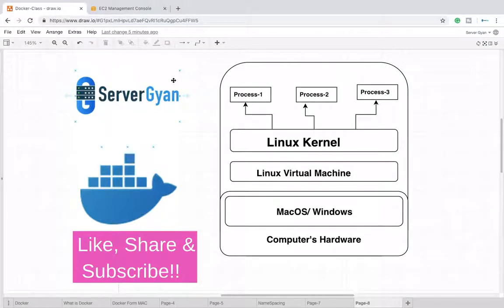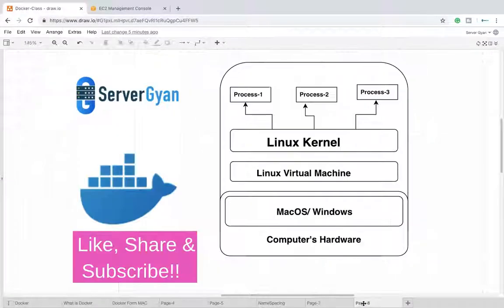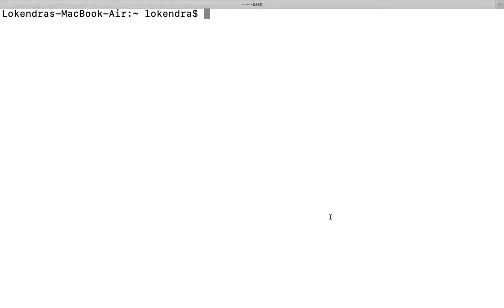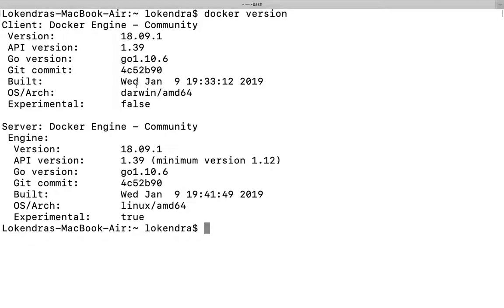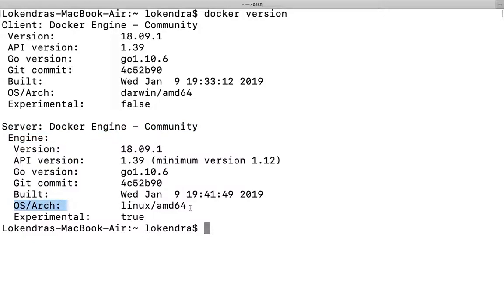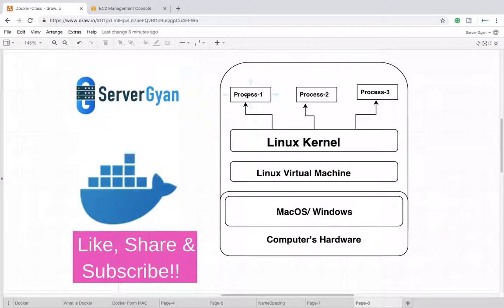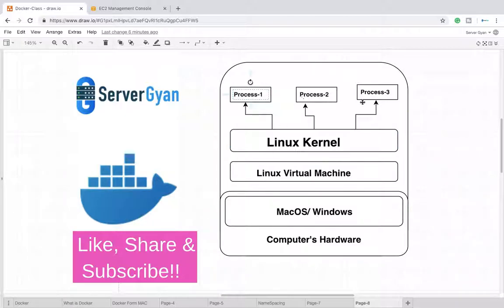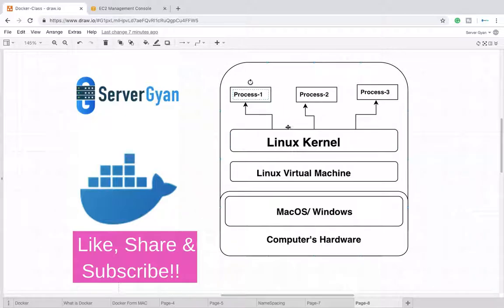How does Docker work on Computer or Server | Docker Deep Dive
How does Docker Function on Operating System and what happens when we run containers on the top of Docker?